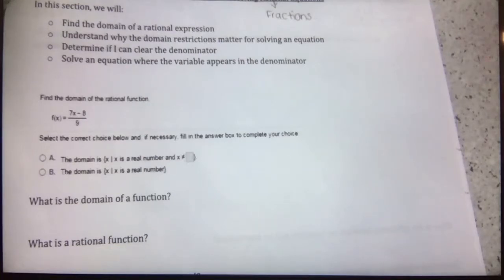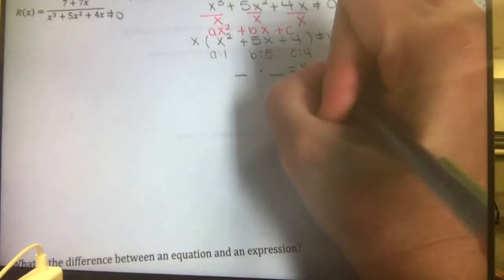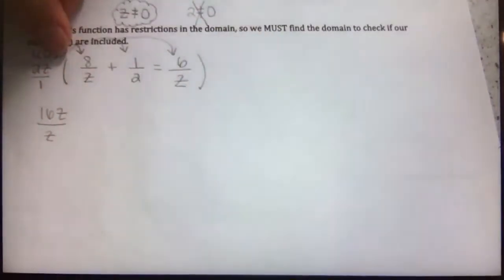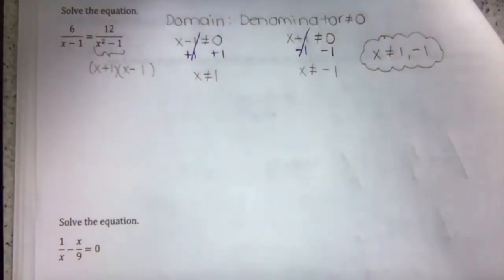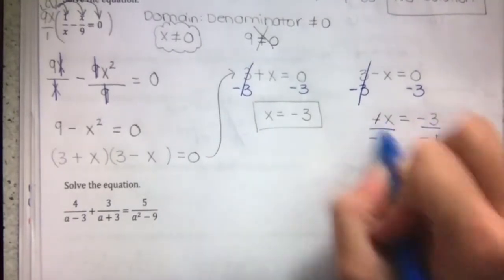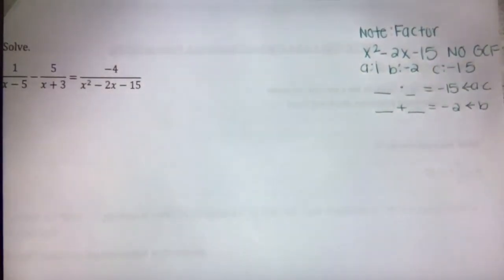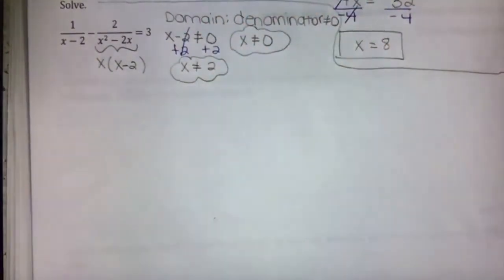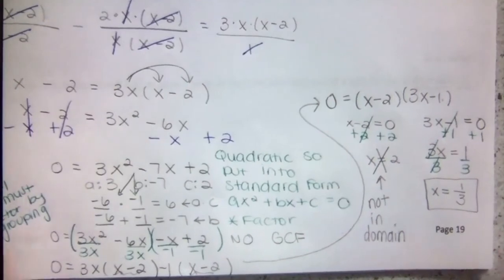Mod 8 HW 1 Notes MAT 1033